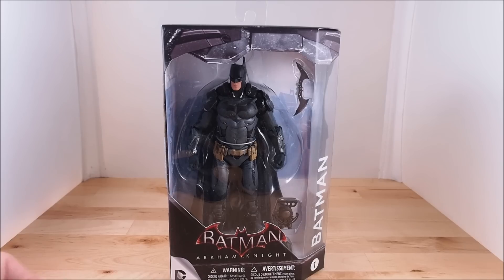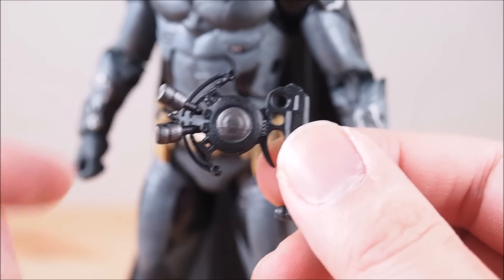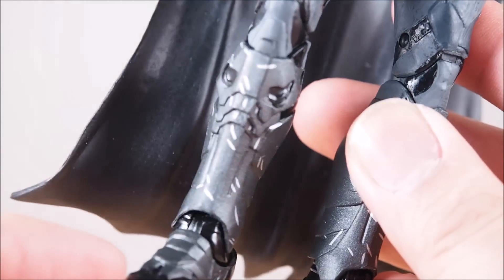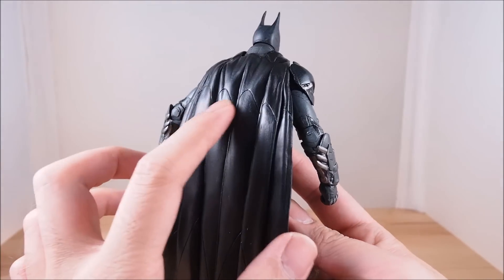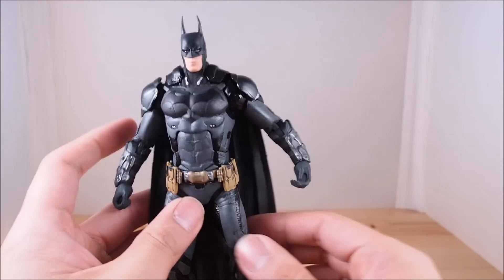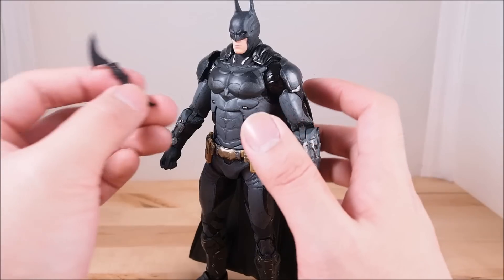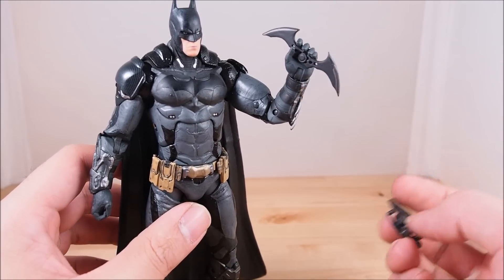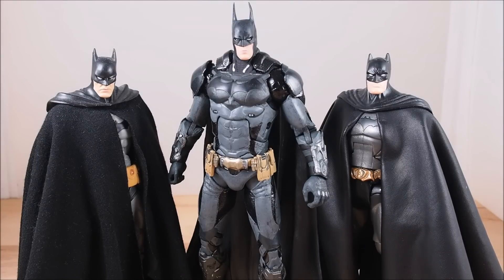Batman Arkham Knight Batman Figure Review